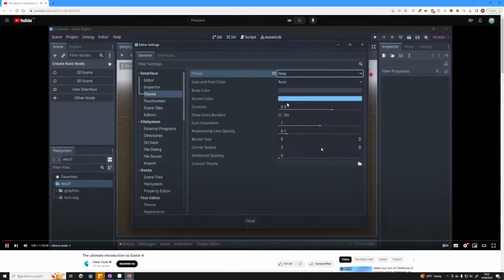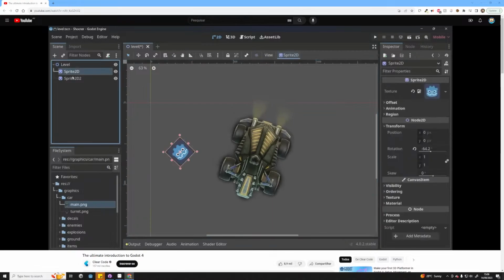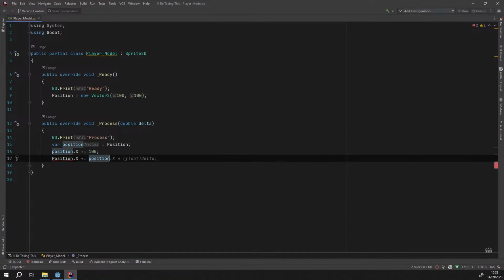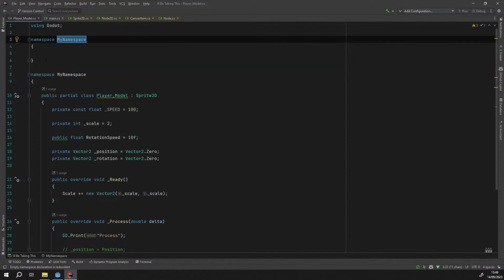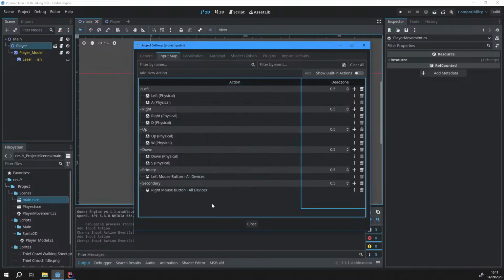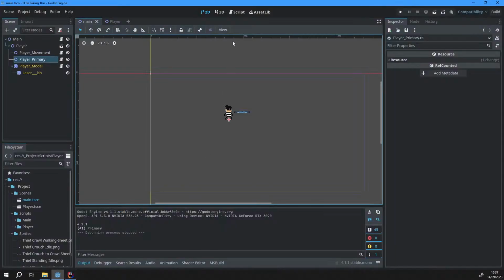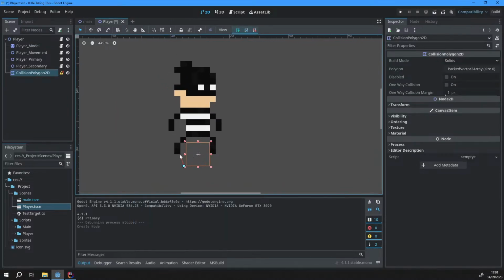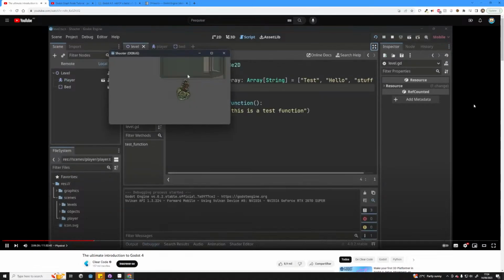Game Dev Stream #1 - THIEF - Learning GODOT because Unity 💀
Was going to start developing in Unity, but "that" happened...